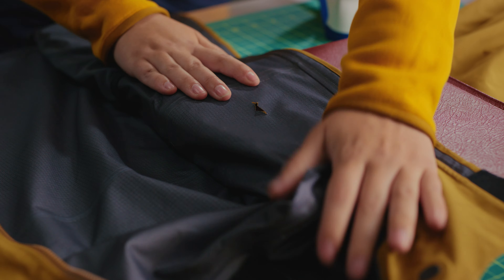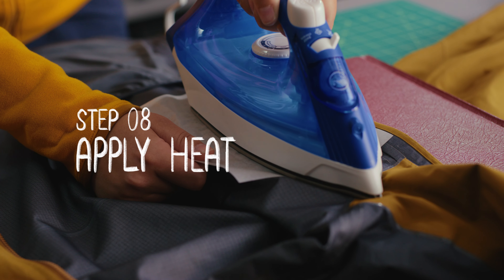How To: Patch a Small GORE-TEX Tear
A step-by-step guide to patching a small tear in your GORE-TEX garment. Why bother? Because ensuring your things last is one of the simplest ways to care for our planet. And it’s easy. Hannah demonstrates just how simple it is. For anything more complicated, level up with the help of our Customer Support Centre.

ReCARE™. Make it Last.